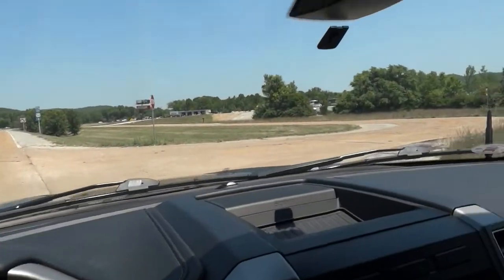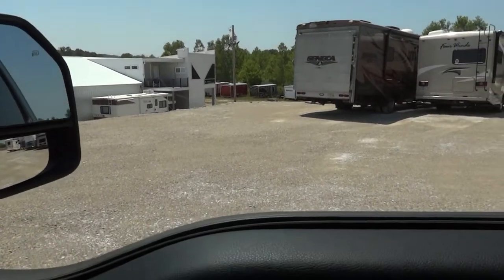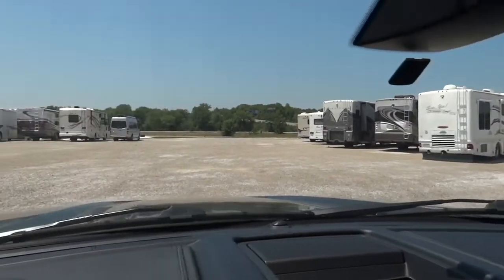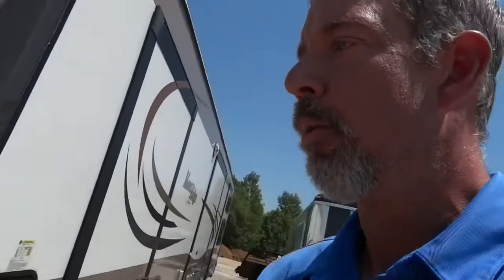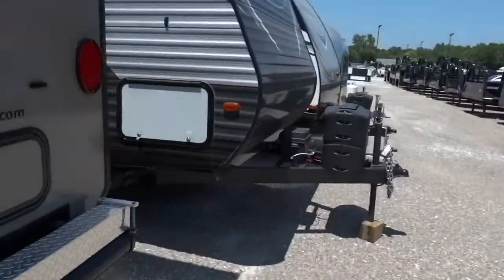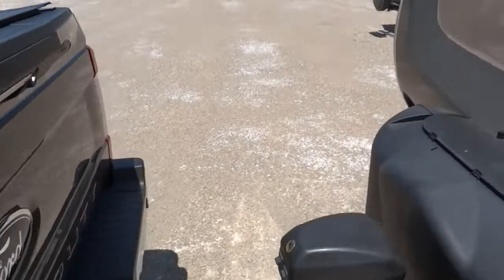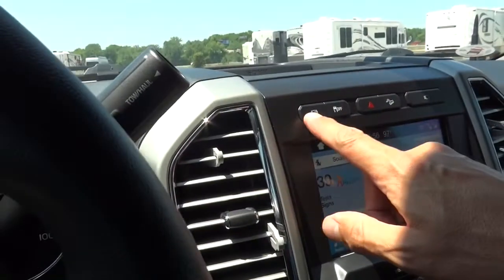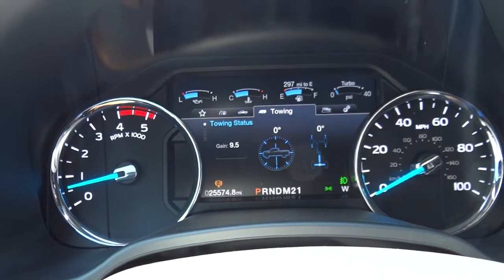Hooking Up My Travel Trailer to my F250 6.7 PSD And My Tow Settings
This video is about hooking up my travel trailer and what settings I use (my routine).